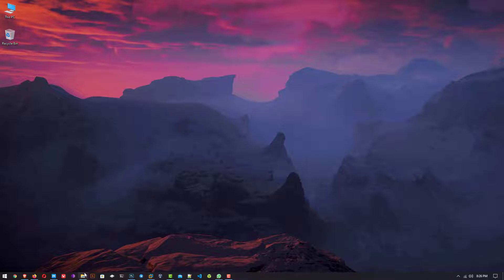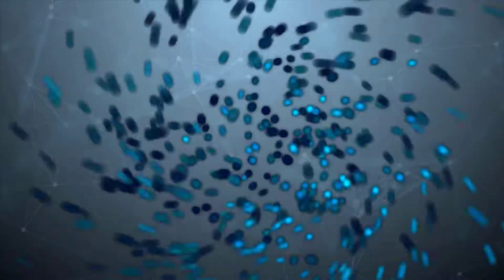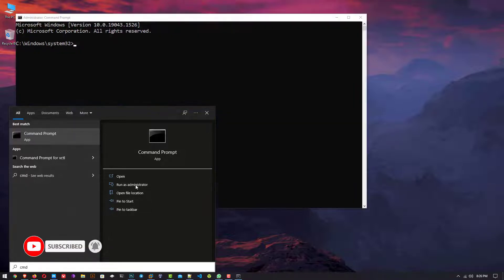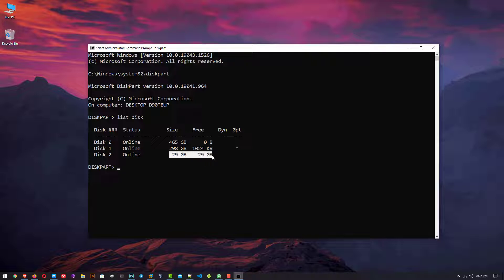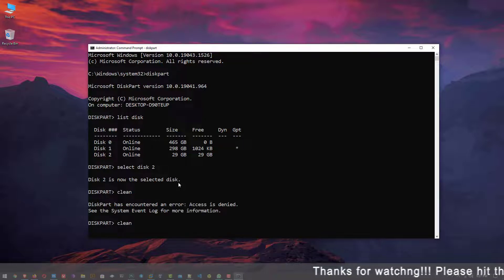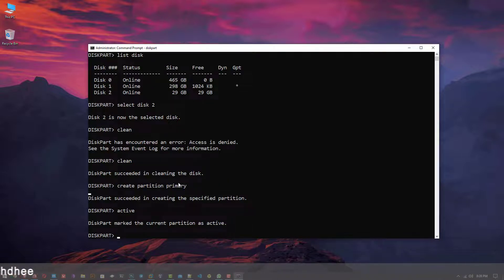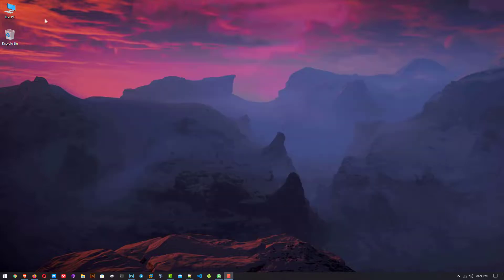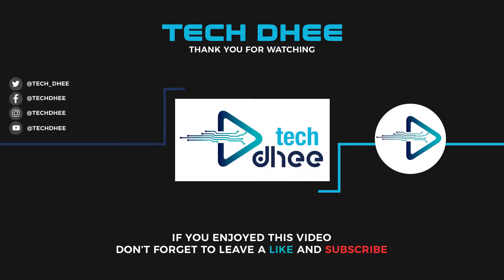How to Fix USB Drive 32GB Becomes 414KB [SOLVED] Restore USB Drive Capacity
In this video, I will gonna show How to Fix USB Drive or Restore USB Drive Capacity. Some time our USB size not showing the actual size. At that time how to fix it.

That is it! This is the Way How to Fix USB Drive or Restore USB Drive Capacity